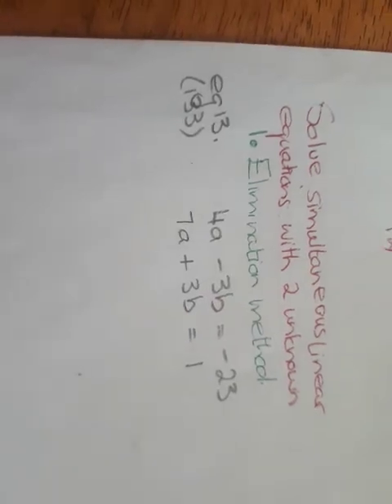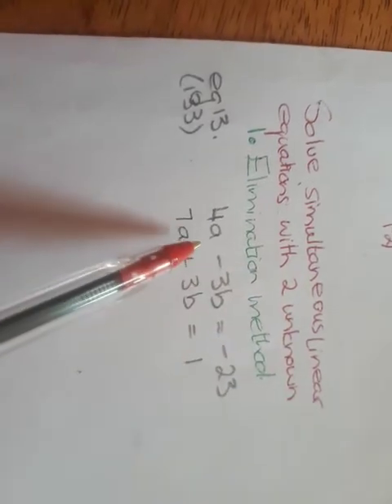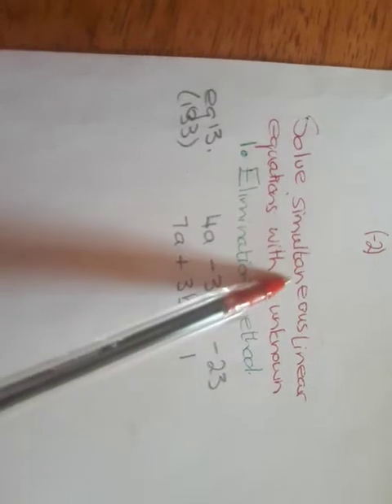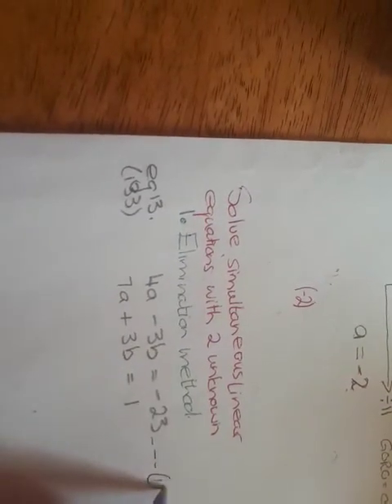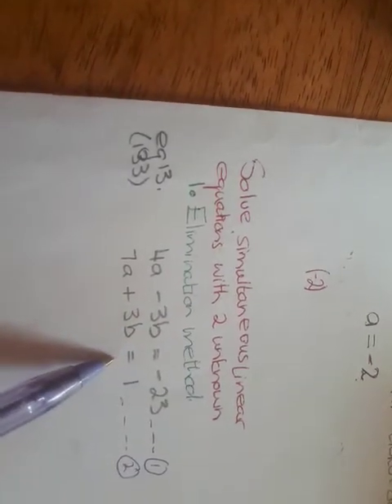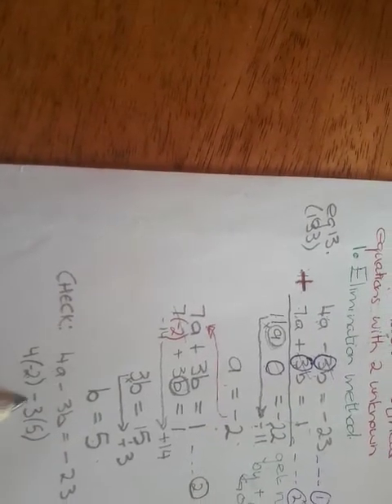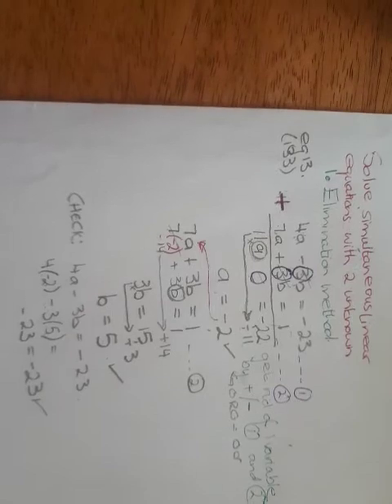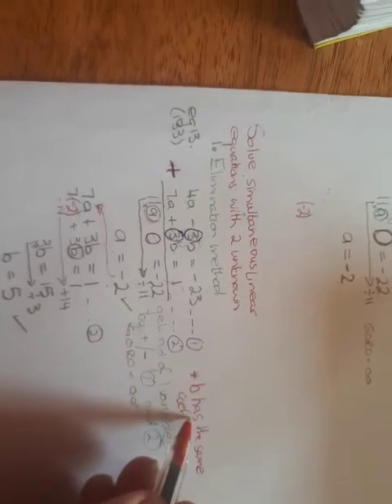Solve Simultaneous linear equations by eliminatiob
Solve simultaneous linear equations with 2 unknown by elimination methos
simultaneous linear equations solved by eliminations
solve simultaneous linear equations with 2 unknown
Solve simulatenous linear equations